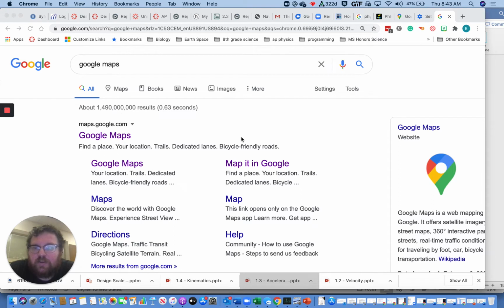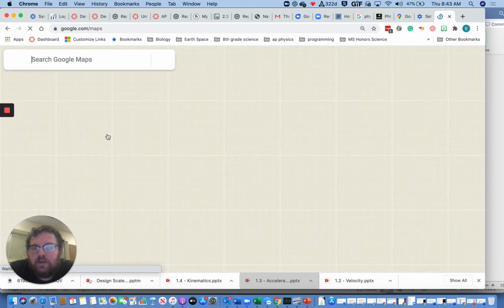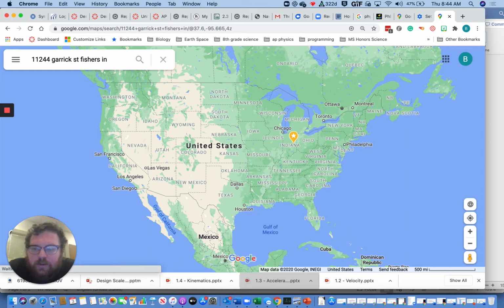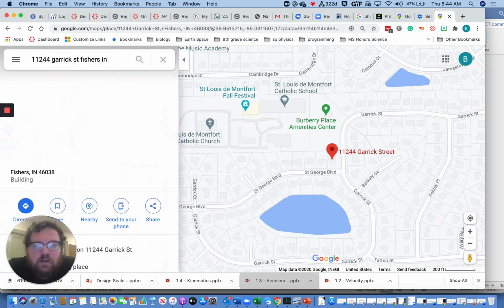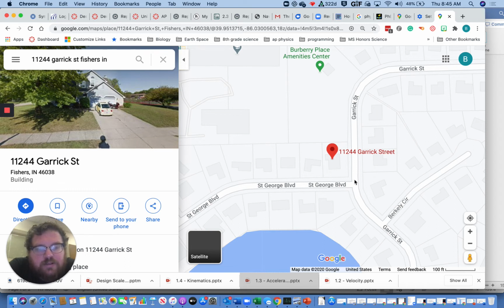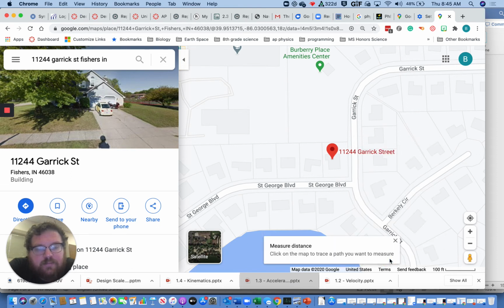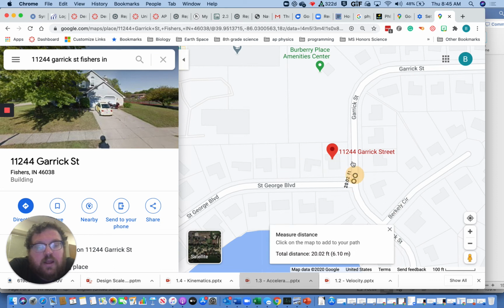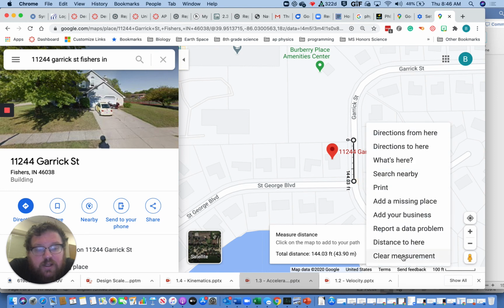Unit 2: Measuring a distance on google maps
How to use google maps to measure the distance between two locations